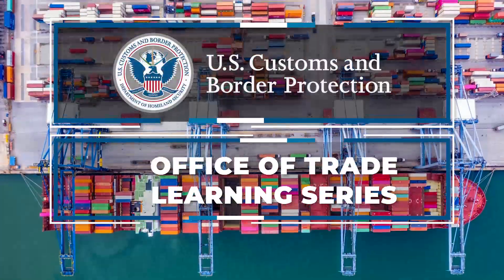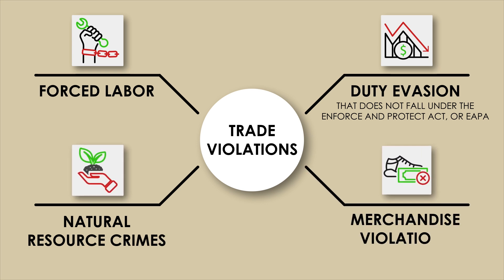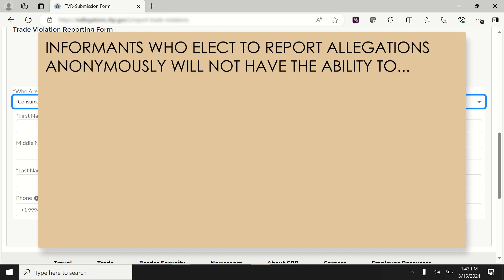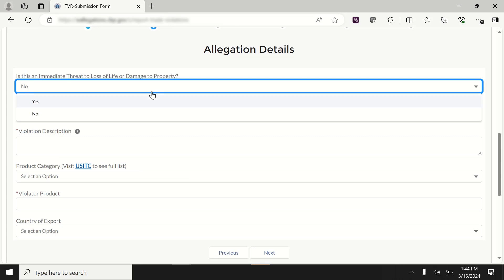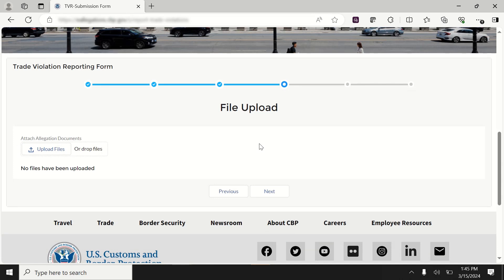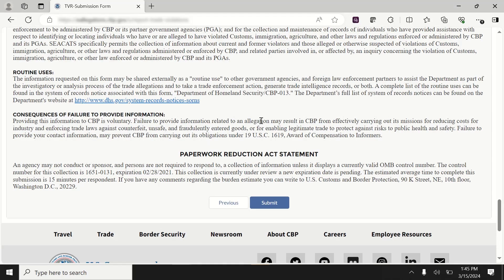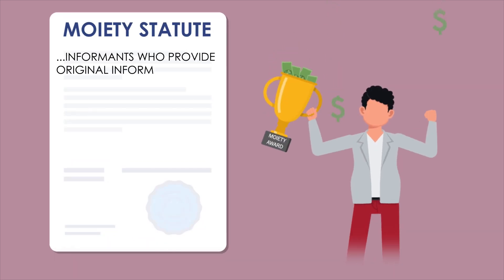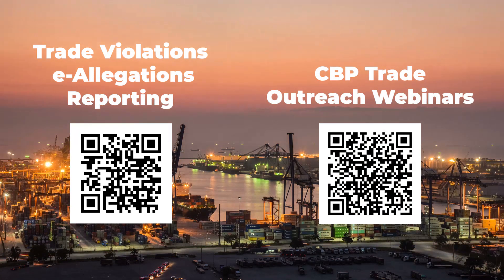Steps to Submitting an e-Allegation for Trade Violations - Office of Trade | CBP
The e-Allegations program provides an electronic portal through which the trade community and the general public can report suspected trade violations to CBP. The e-Allegations process enables CBP, in collaboration with our partners, to protect our economy from the effects of unfair trade practices and guard against the entry of products that could pose a threat to health and safety.